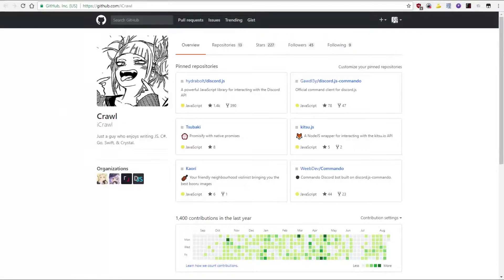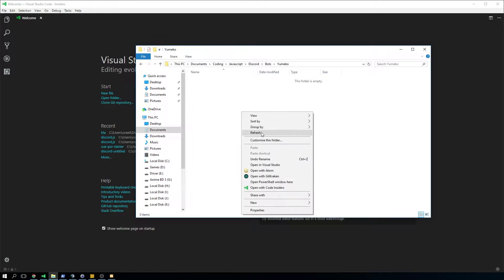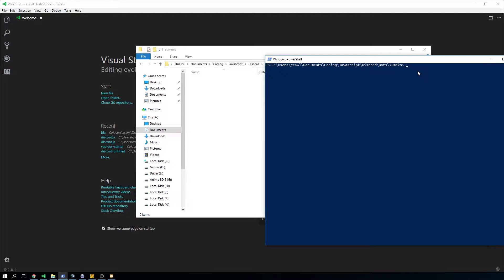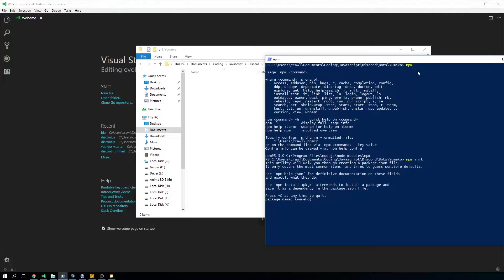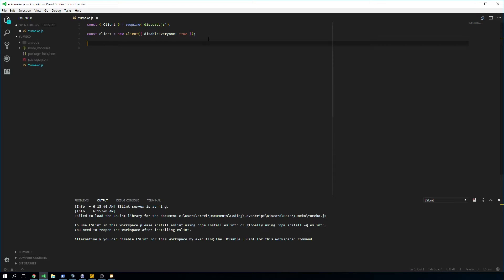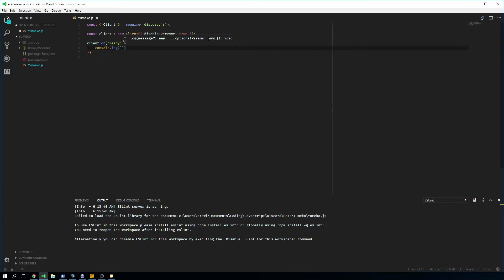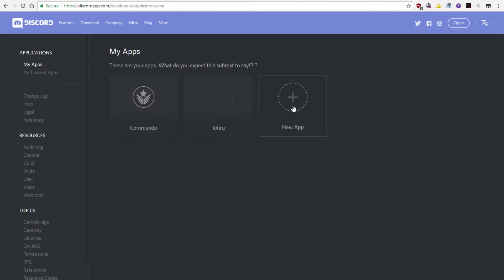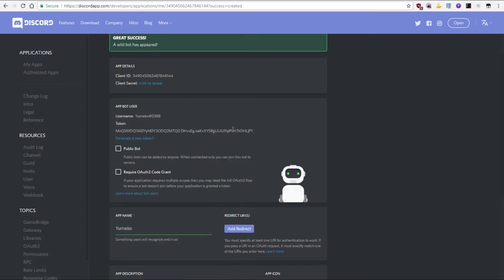EPISODE 1: DISCORD.JS FOR STARTERS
Ever wanted to know how a core developer of DISCORD.JS uses his own library?

I don't really care what you think, but if you want to leave feedback do so in the comments below.

If there's anything wrong with anything I said and you actually picked up on it, correct me in the comments below and I may or may not respond with an angry comment.